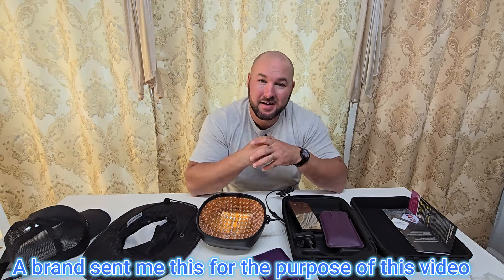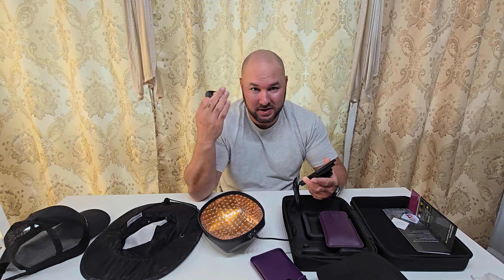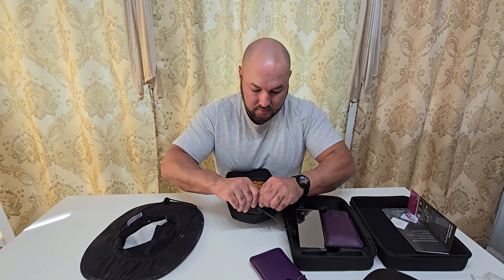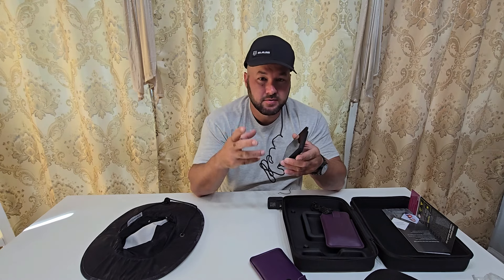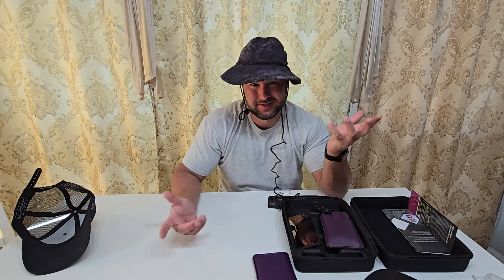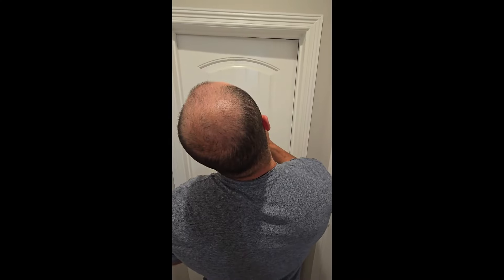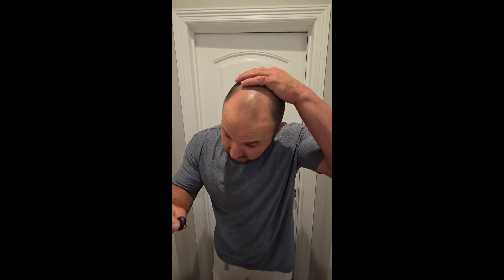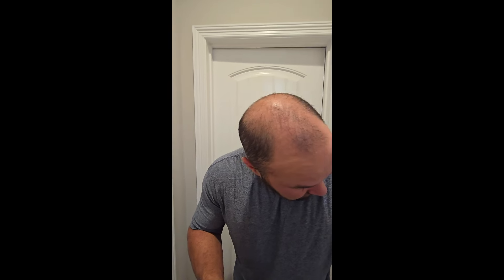"Transform Your Hair: 280 Laser Cap for Regrowth and Hair Loss Prevention!"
Title: Regrow Your Hair with the 280 Laser Cap: FDA Cleared Hair Growth System!

Description:

Today, we're delving into a breakthrough product in the world of hair care. Introducing the 280 Laser Cap for Hair Growth – an FDA-cleared hair regrowth system designed for both men and women. This advanced scalp treatment uses low-level laser therapy with medical-grade lasers to stop hair loss and regrow thinning hair.

In this video, we'll explore:

Product Overview: Key features and benefits of the 280 Laser Cap
FDA Clearance: What it means for safety and effectiveness
Low-Level Laser Therapy: How it works to promote hair growth
User Experience: Real results and testimonials
Ease of Use: How to incorporate it into your hair care routine
FAQs: Answering the most common questions about the laser cap
If you're struggling with hair loss or thinning hair, this laser cap could be the solution you've been looking for.

Product Details:

FDA Cleared: Safe and effective for hair regrowth
280 Medical-Grade Lasers: Powerful low-level laser therapy
For Men and Women: Suitable for all genders
Scalp Treatment: Targets hair loss and promotes regrowth
Easy to Use: Simple integration into your daily routine